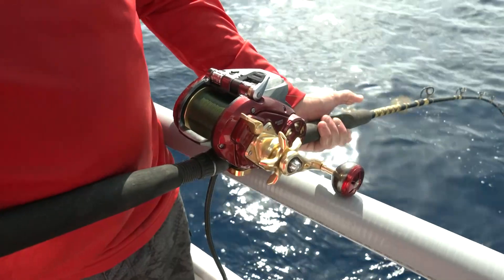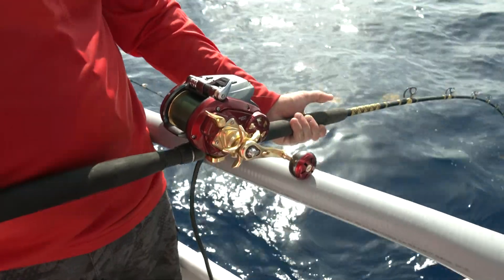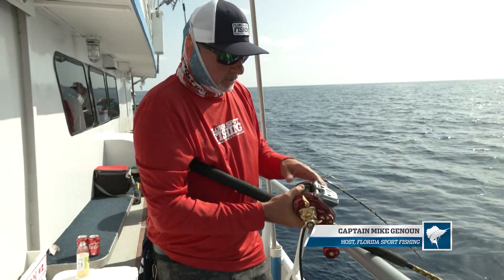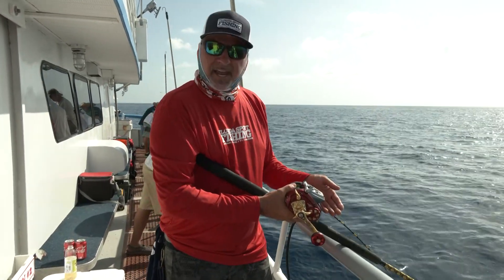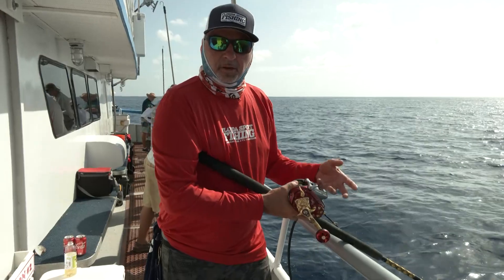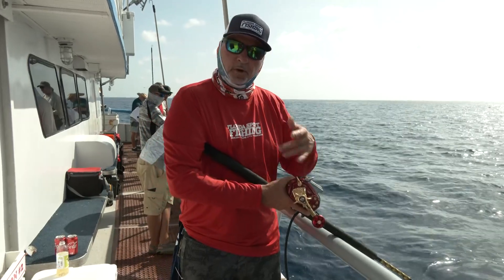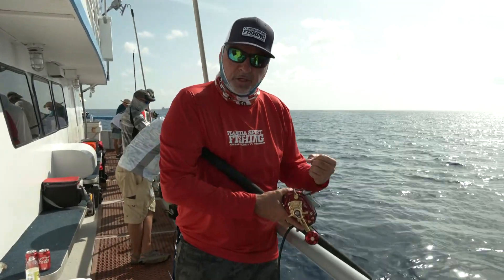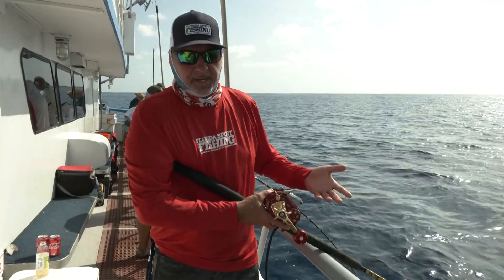Two-Speed Electric Reels - Florida Sport Fishing TV - Deep Drop Tackle Tip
Are two speed power assist reels necessary for productive deep dropping? Listen up and see what I think about it while putting Daiwa's new Seaborg 800 through the paces for various snapper, grouper and tilefish.

▼ FSF TV Crew:
• Creator/Host: Capt. Mike Genoun → @FloridaSportFishingTV
• Co-Host: Capt. Carlos Rodriguez → @MareaGear
• Director/Editor: Micah Simoneaux → @MicahInTheWild
• Aerial/underwater Footage: Capt. Matt Arnholt → @CaptMattArnholt